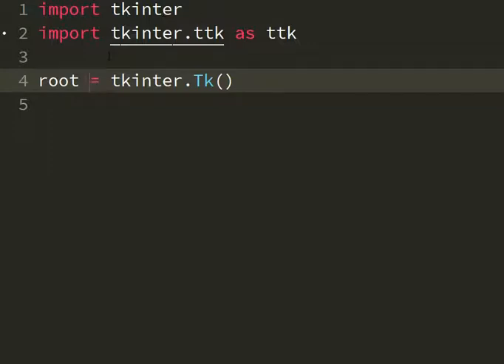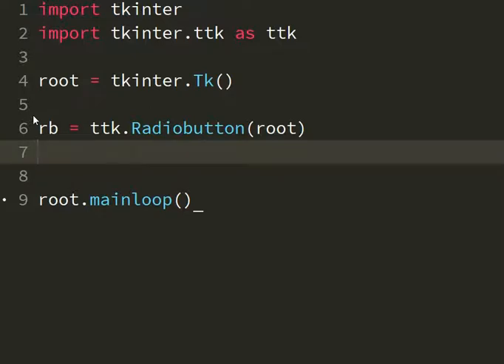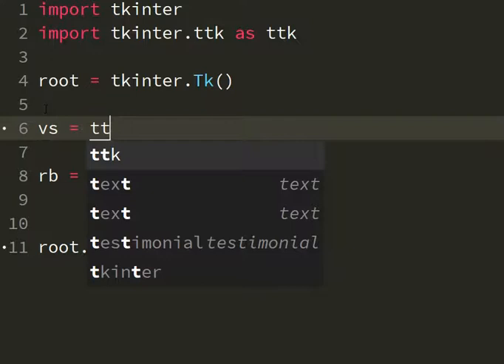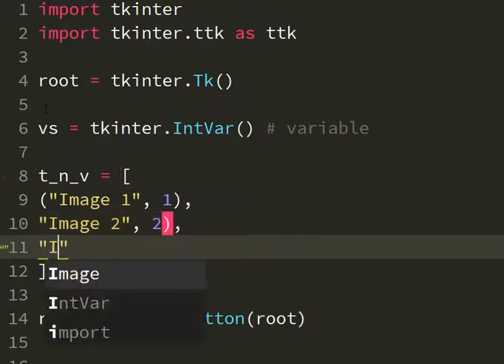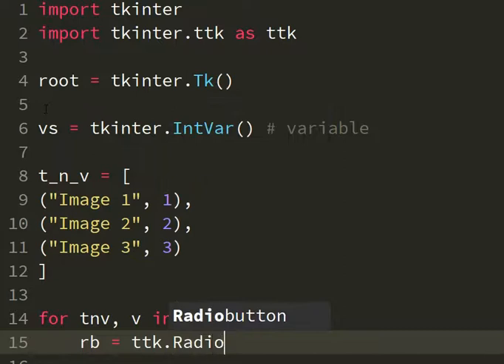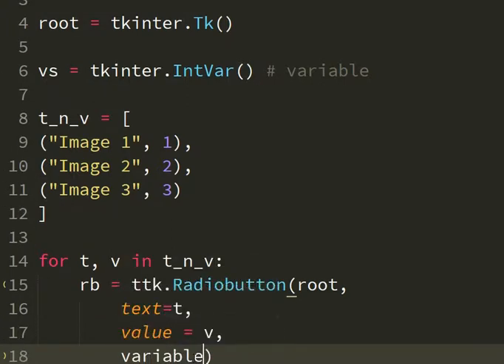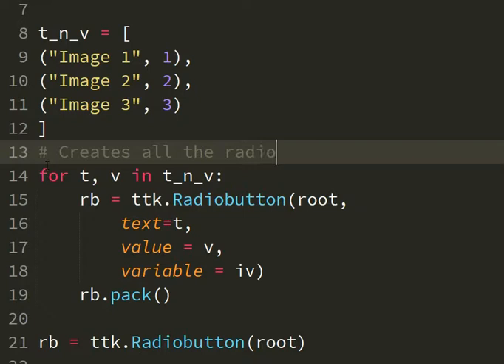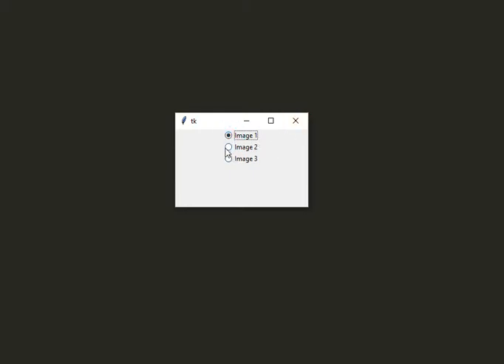How to use ttk with tkinter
A brief example of utilization of the submodule ttk with tkinter to make the widgets look better.